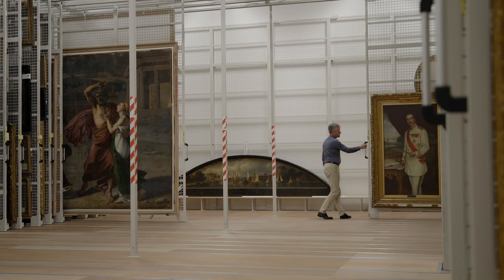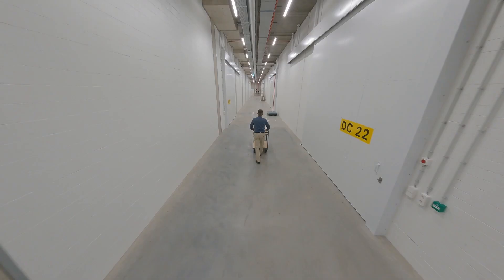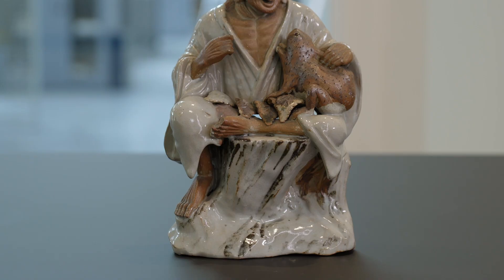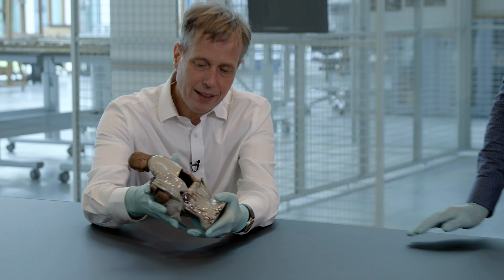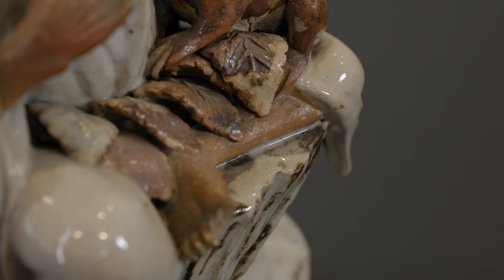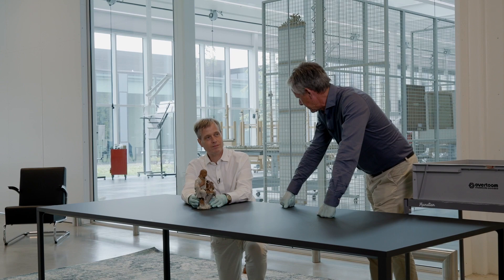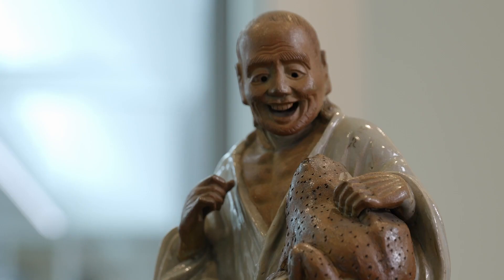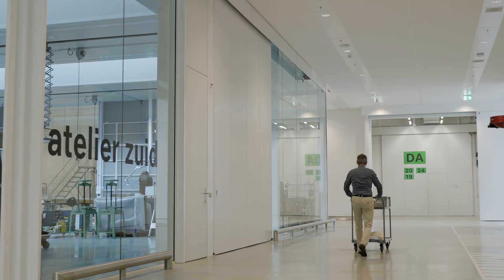Storage Stars: Two Immortal Friends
In the second episode of Storage Stars location manager Wim Hoeben finds another treasure in our new storage facility: a small Japanese figure of the immortal Gama with his toad. Curator Menno Fitski knows all about this intriguing object.

🖼️ The immortal Gama with his toad, anonymous, c. 1750 - c. 1849